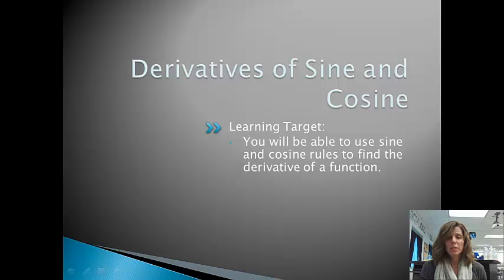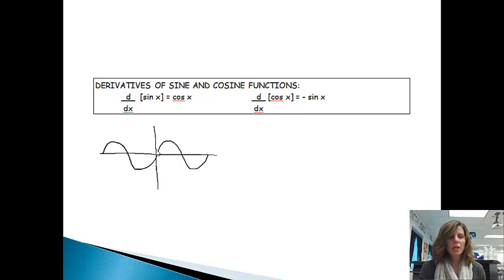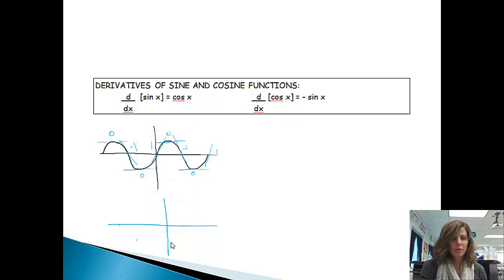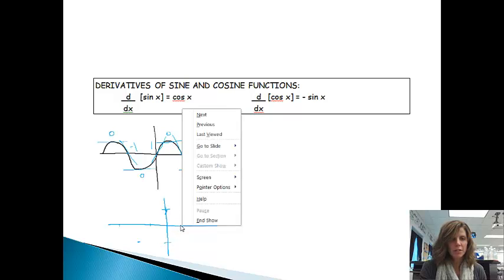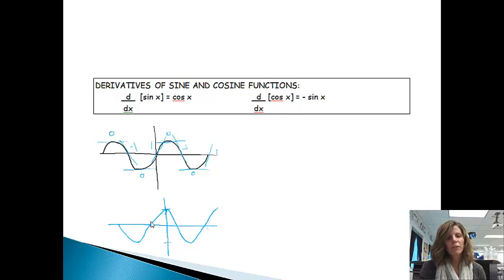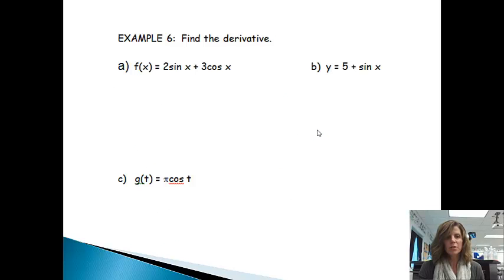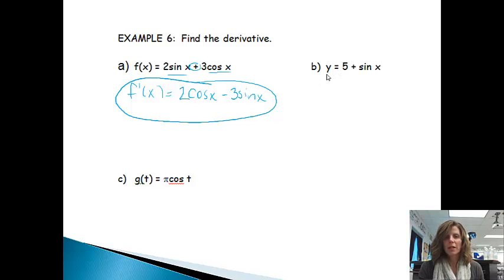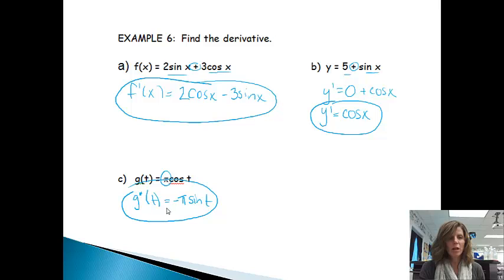Derivatives - Sine and Cosine Rules